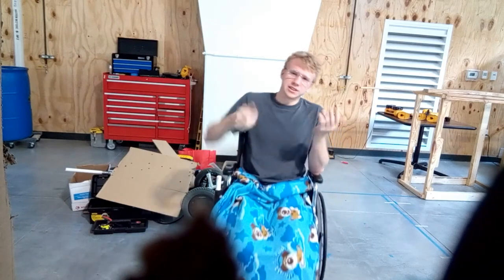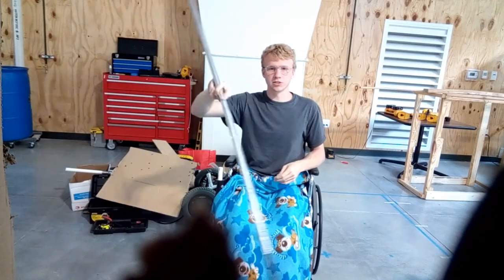Introducing The Weapon Sender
Bringing The Weapon Sender on board to join me and make some awesome weapons! The best part is, you can make these yourself too.

Follow Joel on Instagram @Mediocre_Photographs